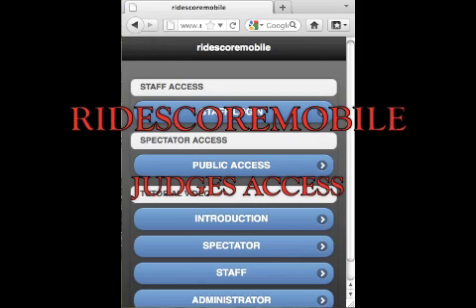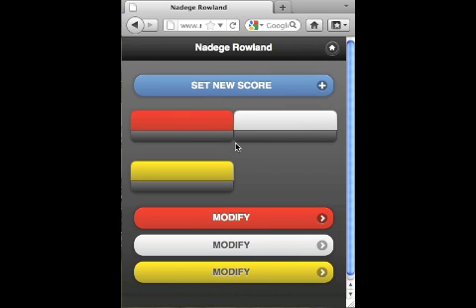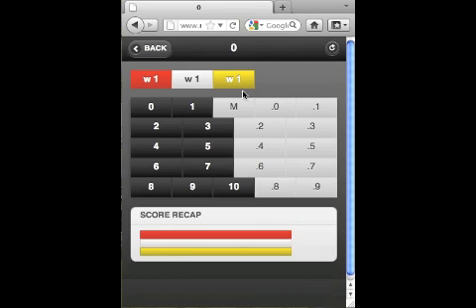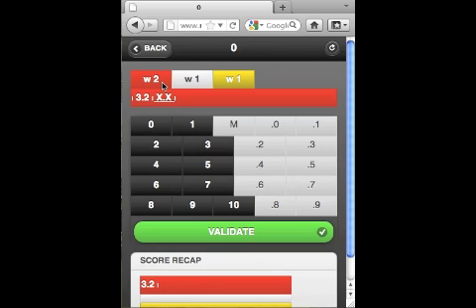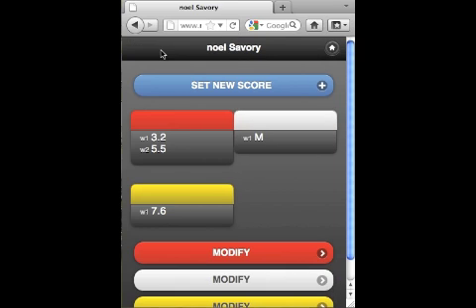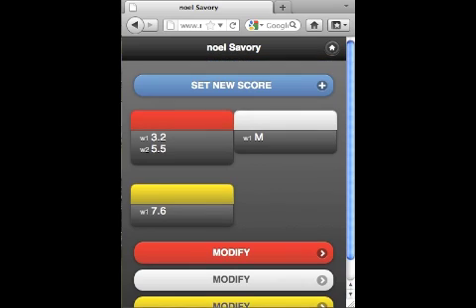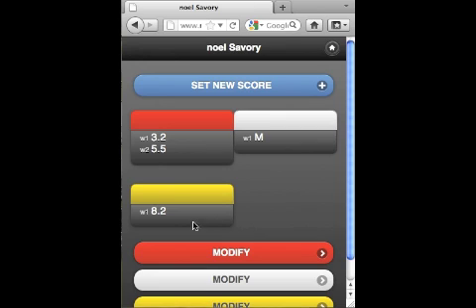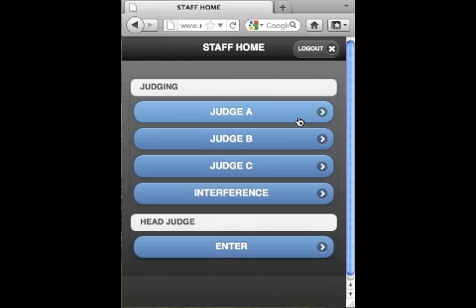02 JUDGES ACCESS